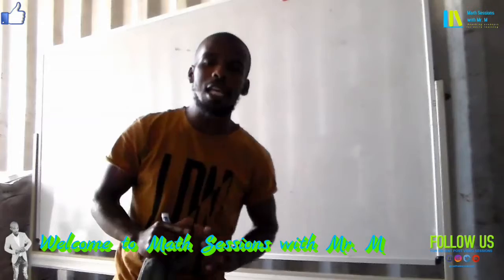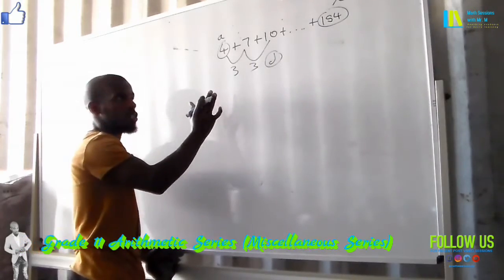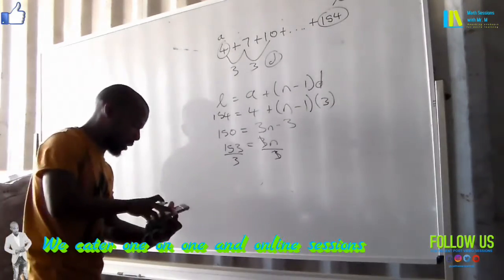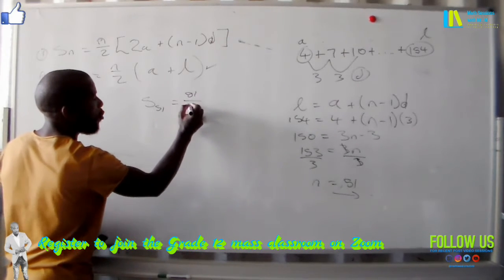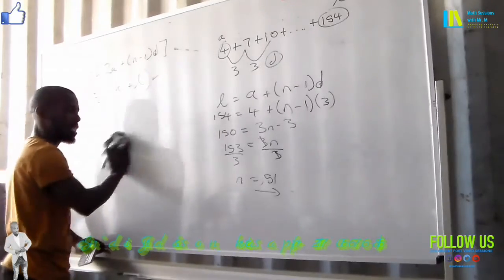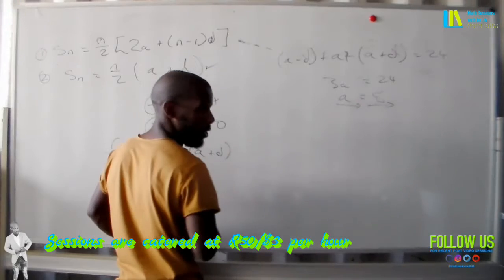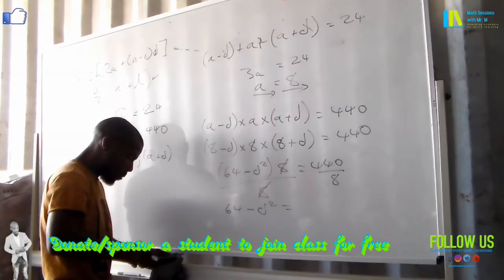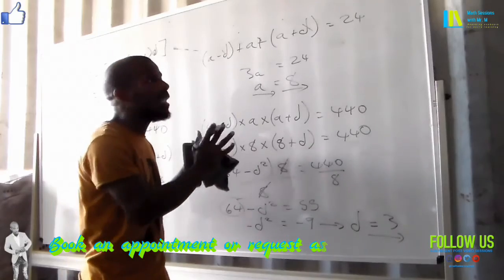Grade 11 Arithmetic Series & Progression (Miscellaneous Series)